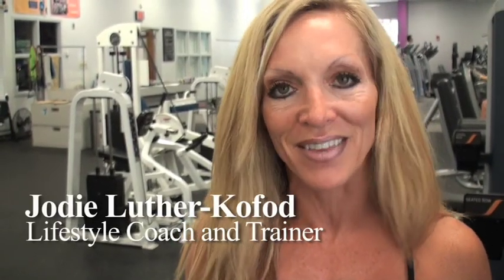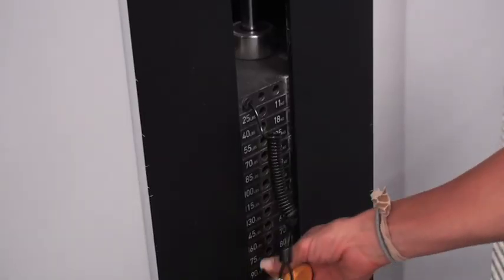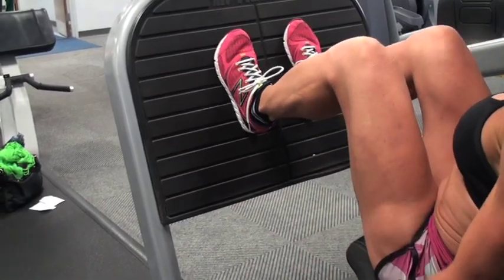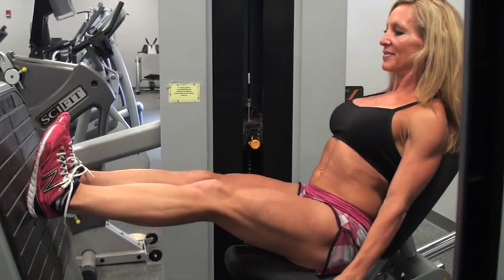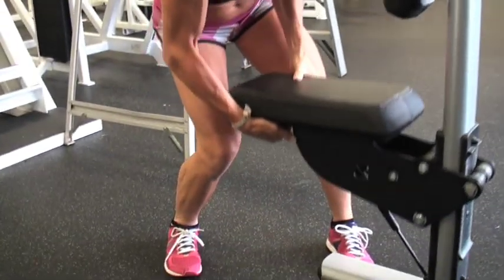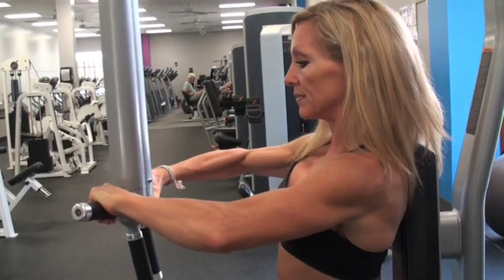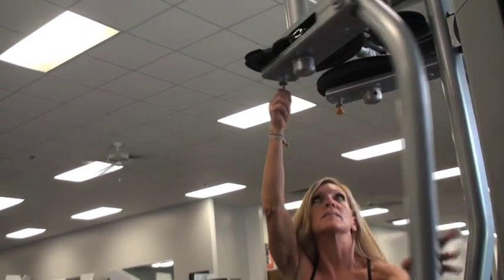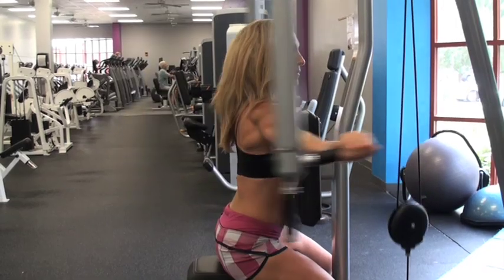Hot ‘n Healthy - Gymtimidation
Jodie Luther-Kofod shows you how to do a workout on two fitness machines at a gym so you can avoid gymtimidation.